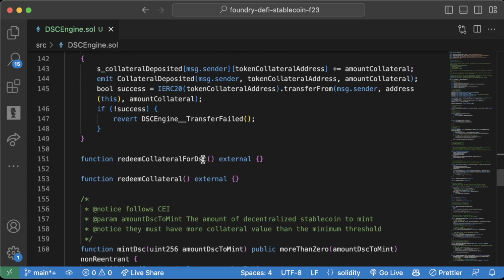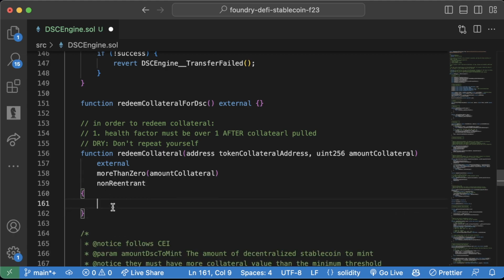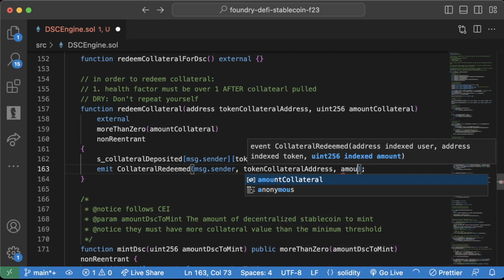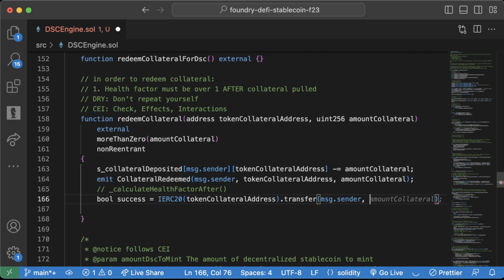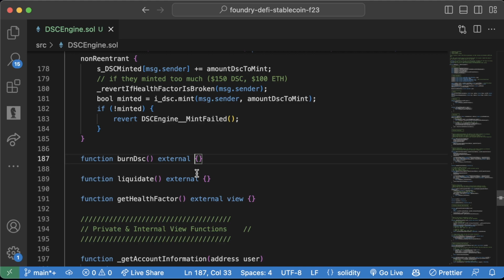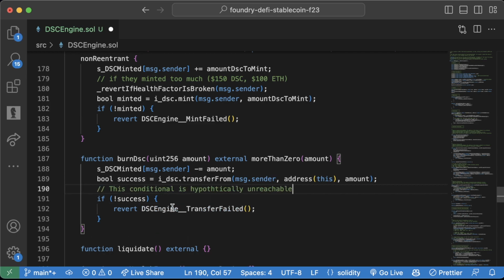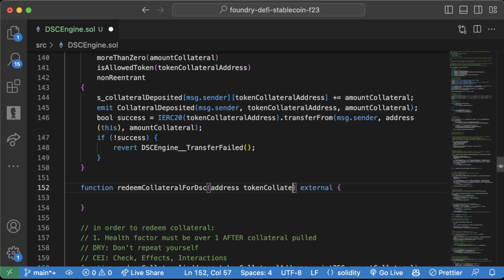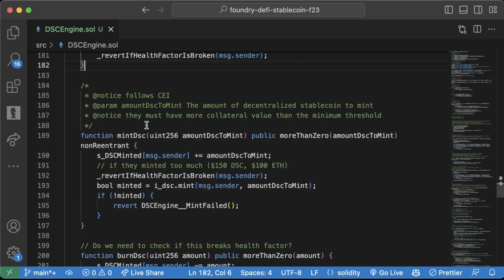Lesson 12 Part 13 | redeemCollateral - Solidity & Foundry Full Course